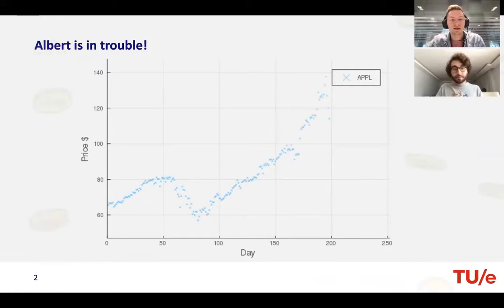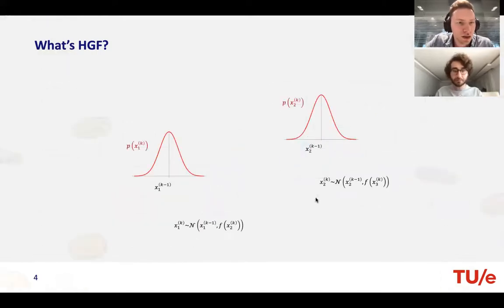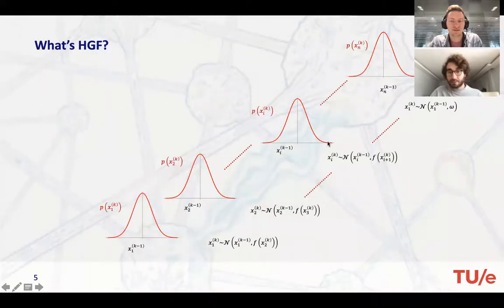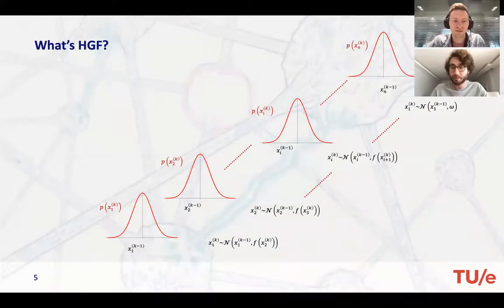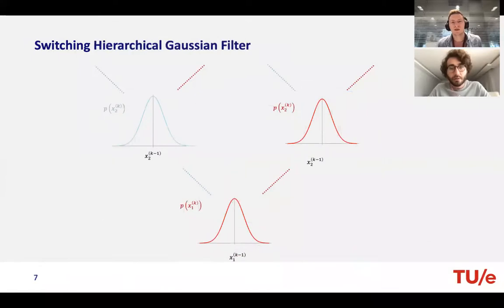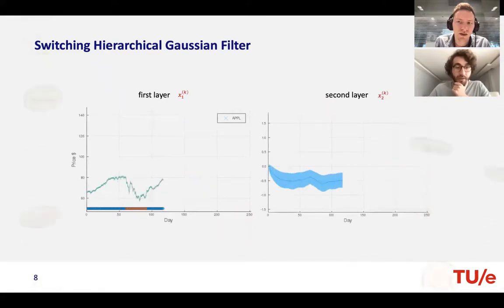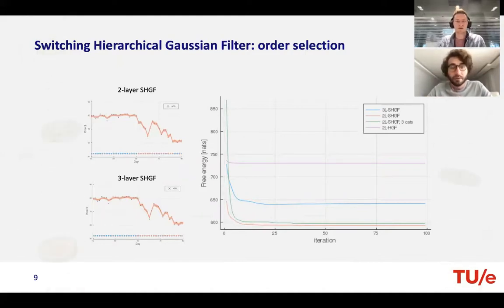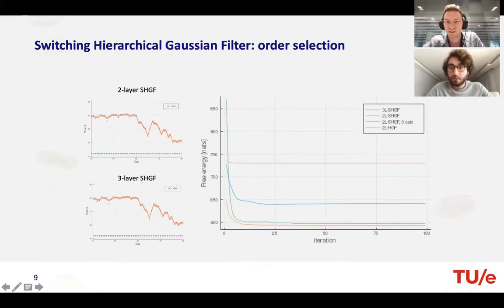Ismail Senoz - ISIT 2021 (short) - Switching Hierarchical Gaussian Filter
A short presentation that highlights the main idea behind Switching Hierarchical Gaussian Filter.